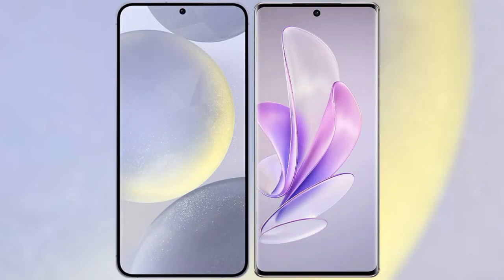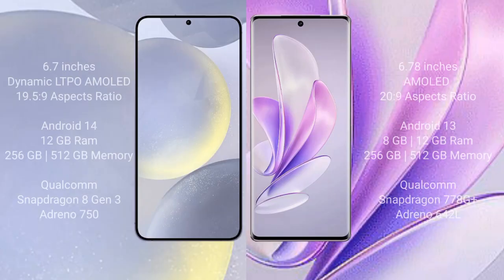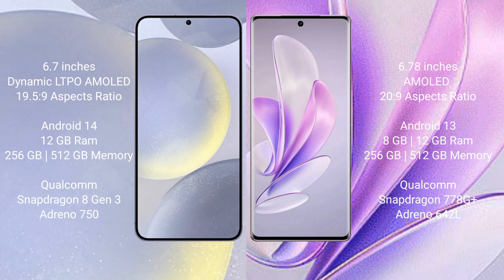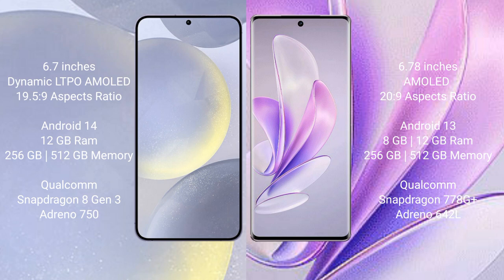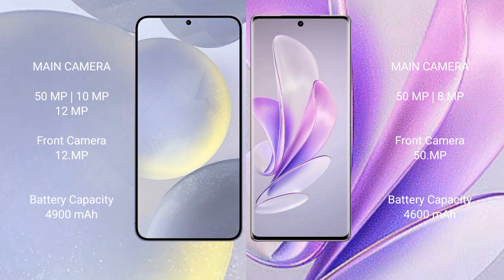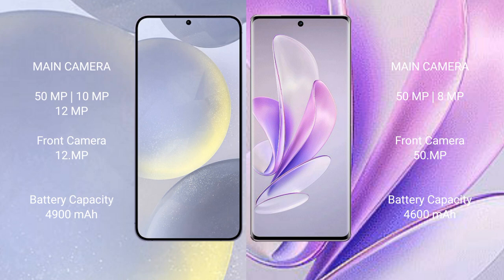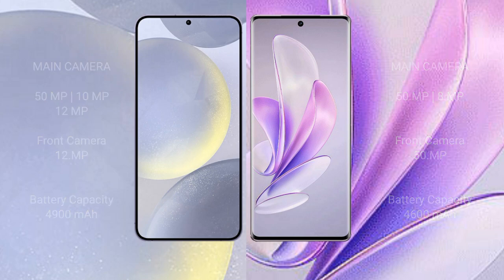Samsung Galaxy S24 Plus vs Vivo S17 Review